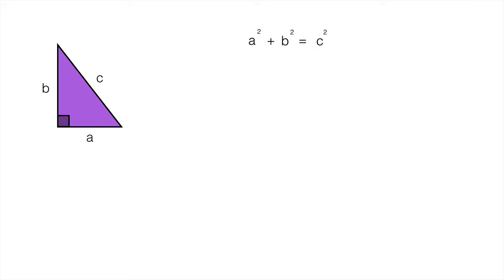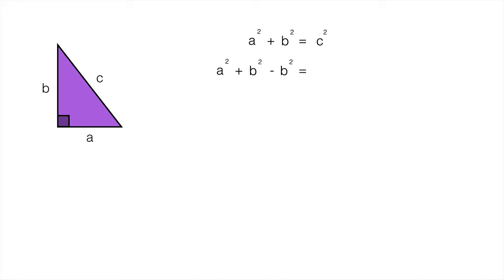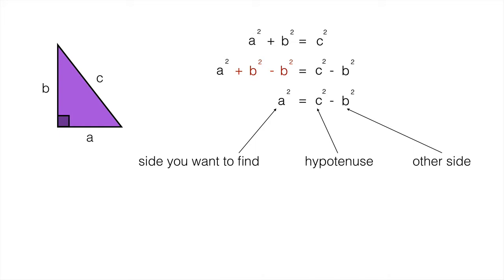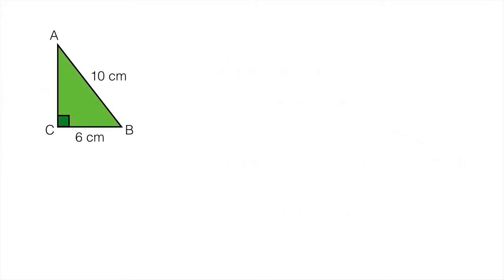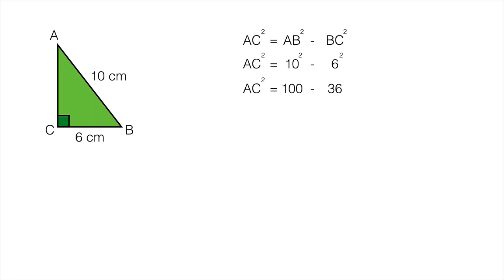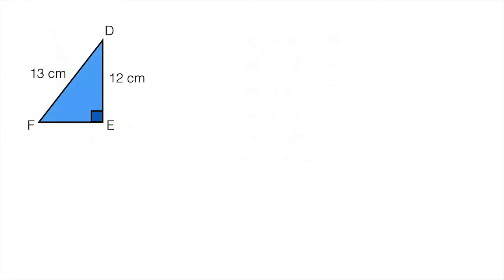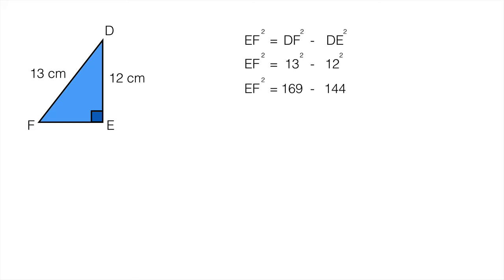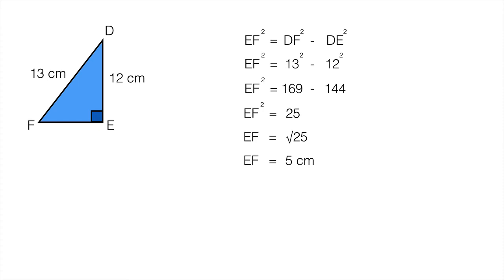Pythagoras' Theorem: Finding adjacent sides in a right angled triangle